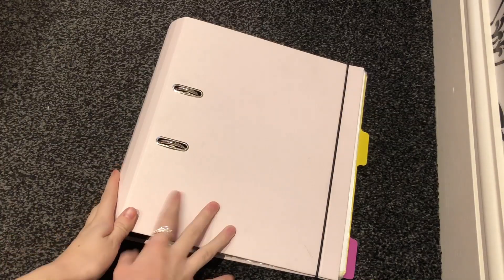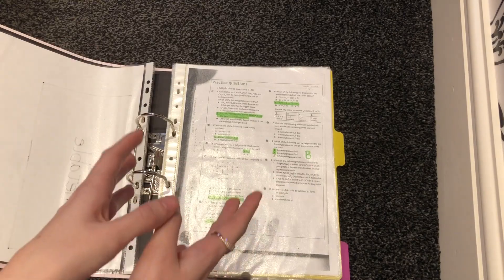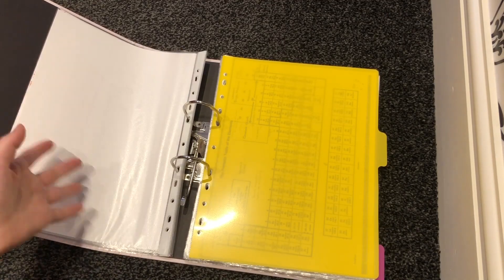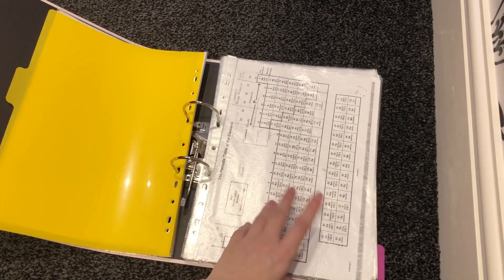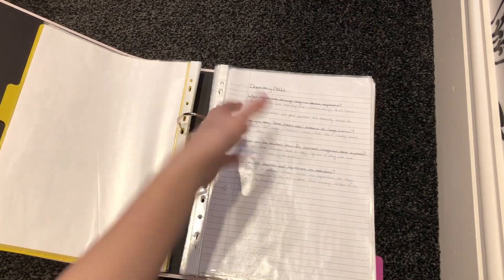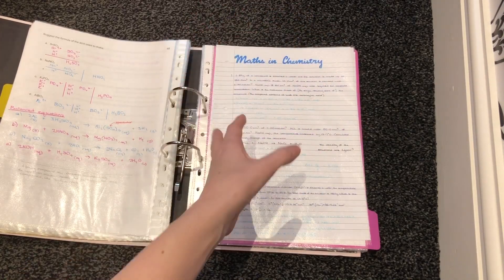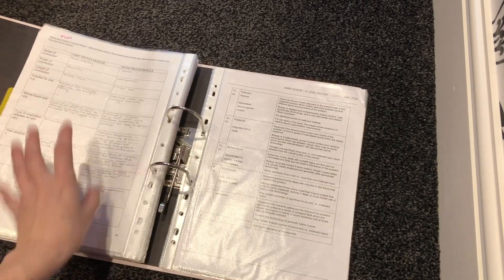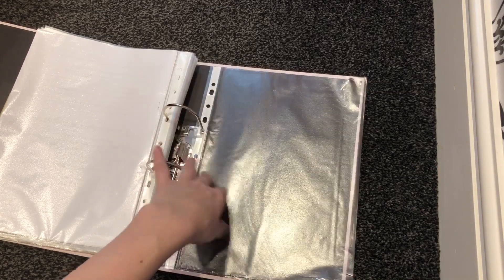How to organise your A-Level [day] folder and get 3 A*s | Stress-free hindsight advice / top tips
Hellooooooo 👀

Basically this video quickly shows you how I would keep my school / sixth form / A-Level folder organised to ultimately gain 3 A*s (including what I found useful to take for study periods (mindmaps, flashcards, mocks, etc.). I personally found a day folder much more helpful but eventually had to organise different subjects in different folders as there was just too much content required every day - but I hope this helps for now! (Hence this is aimed more at new year 12 and year 13 students - though would also work for GCSEs I suppose!).

If you have any new video suggestions please comment them down below and I’ll do my best to accommodate them! 🤍

Sky 💗🌤

P.S. I apologise for the bad editing - I’m still learning! x

FAQs
How old are you? 19.
Where are you from? Lancashire, England.
Which A-Level subjects did you take? AQA Biology, AQA Maths, OCR Chemistry A.
What were your A-Level results? A*A*A*.
What was the inspiration for this video? I found Studytuber (e.g. Eve Bennett, UnJaded Jade, etc.) advice really helpful when I was in school so hoped to be able to share my own advice, generated from my own experience, to hopefully help somebody else out too! 🥰
What are you up to now? Working full-time and I’ve never been happier! 🥰